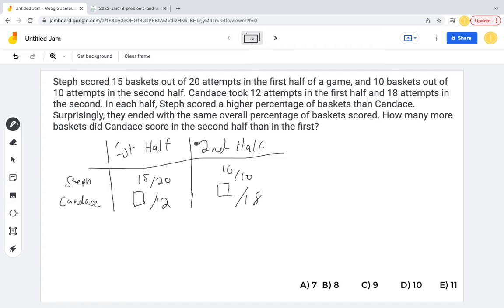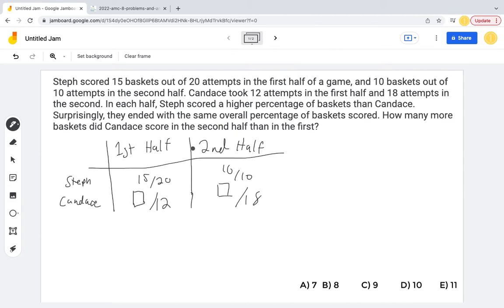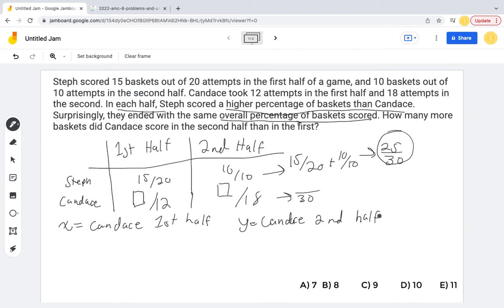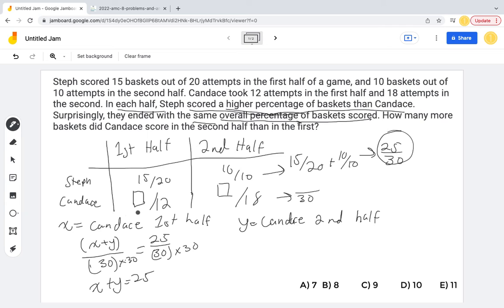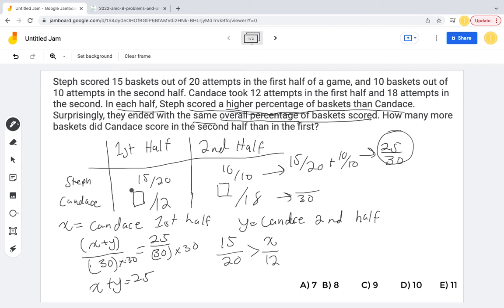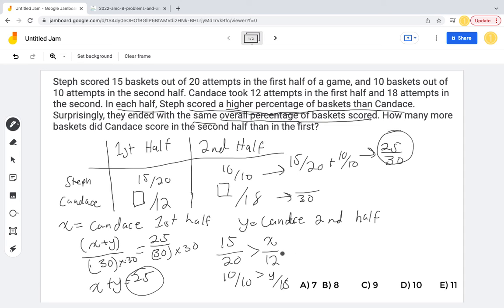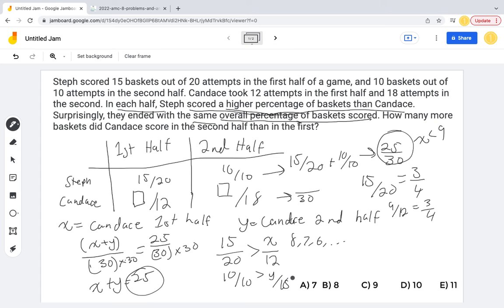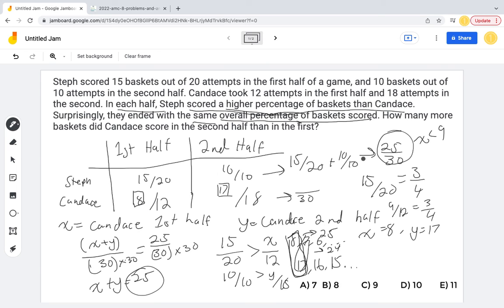AMC 8 Problem 21 2022 Solution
This video will show you how to solve Problem #21 in AMC 8 2022.